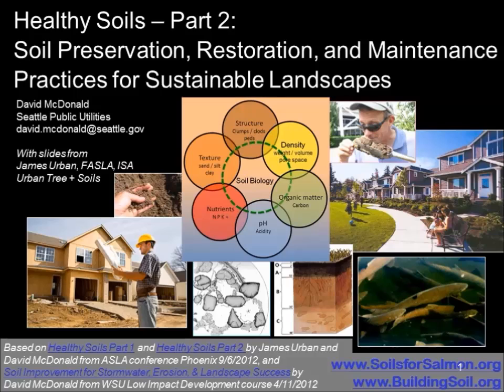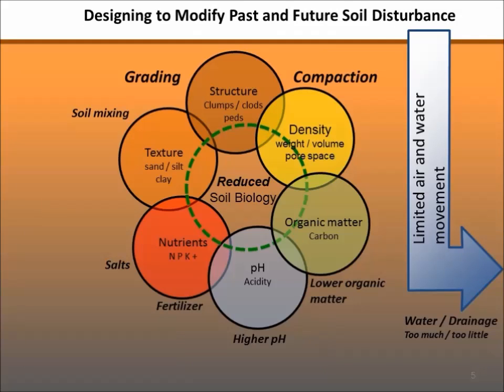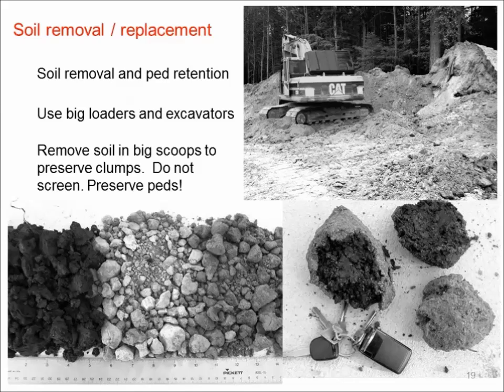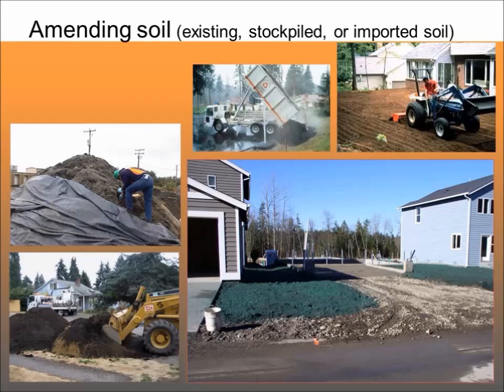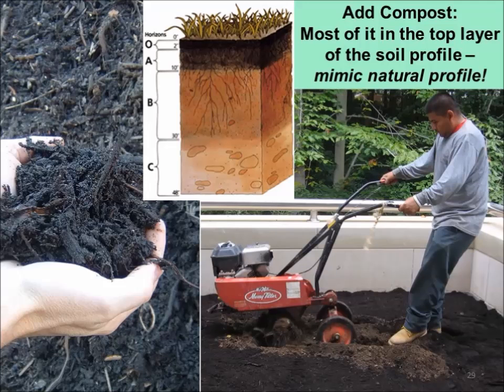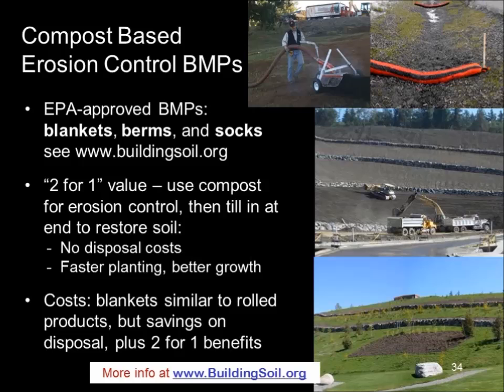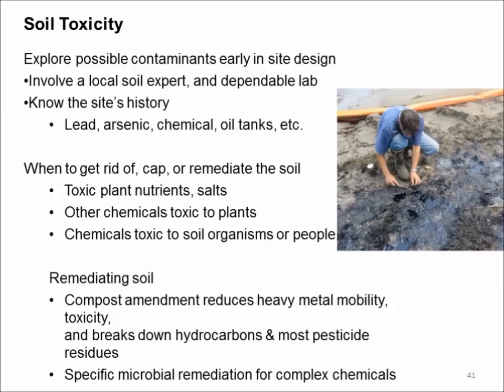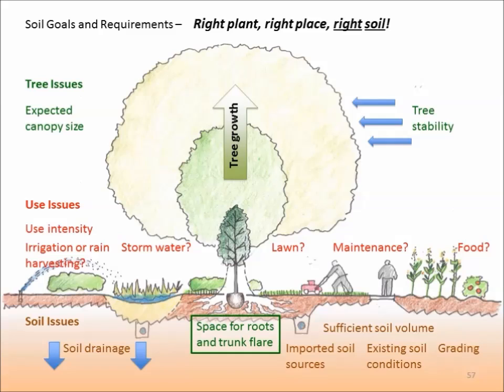Health Soils part 2: Preservation, Restoration, and Maintenance for Sustainable Landscapes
Washington landscape professionals learn how to design, install, and maintain healthy soils, to meet regulations and create cost-effective, beautiful, sustainable landscapes.